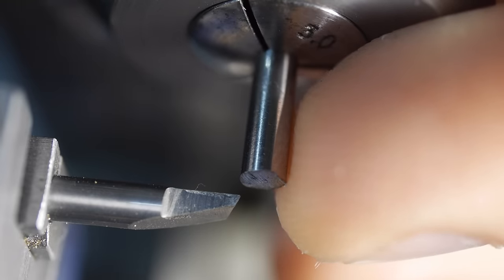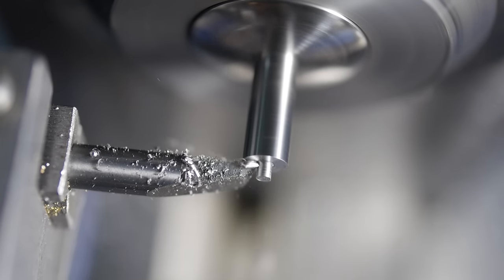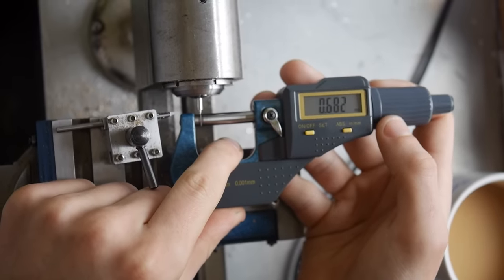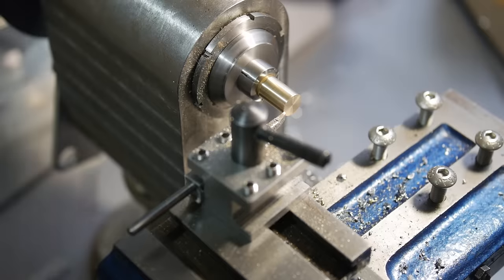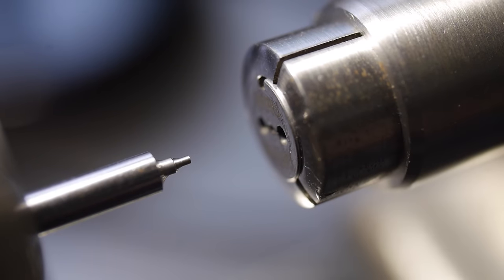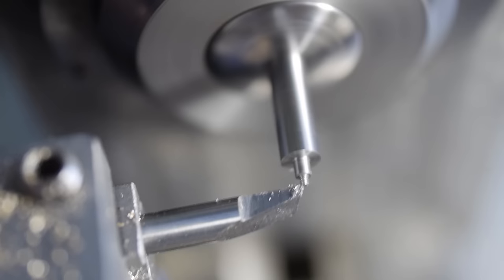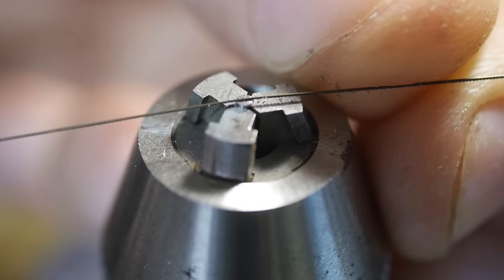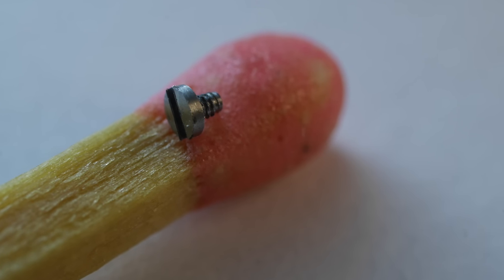Watchmaking: Machining a 0.6 mm Screw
In this video, Mike machines a 0.6 mm watch screw on a watchmaker's lathe.

Credits:
Machining, Filming, Editing and Narration: Mike Godfrey